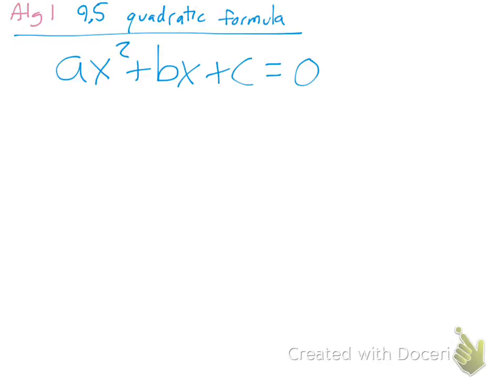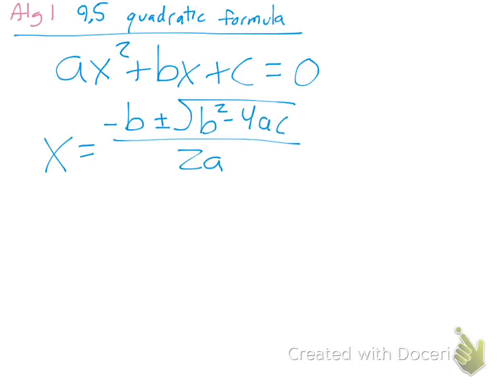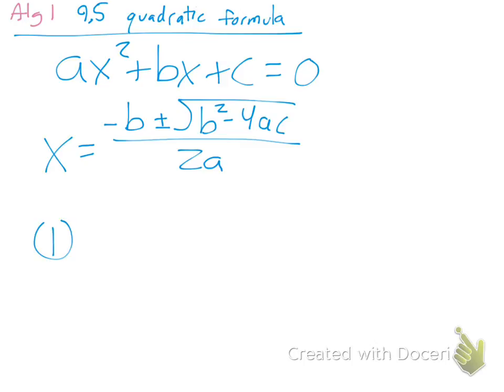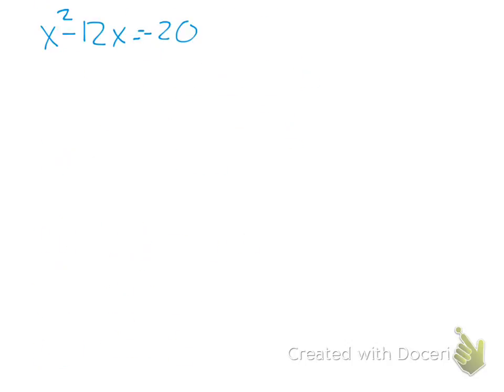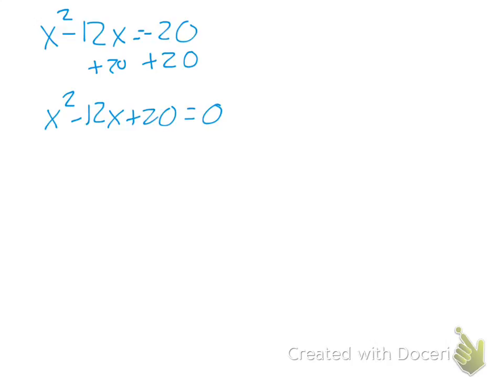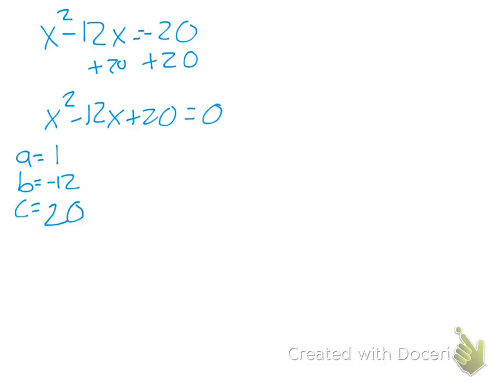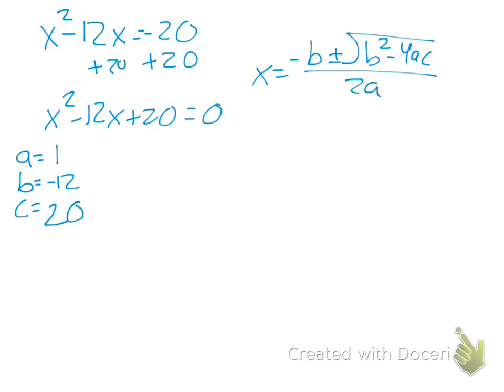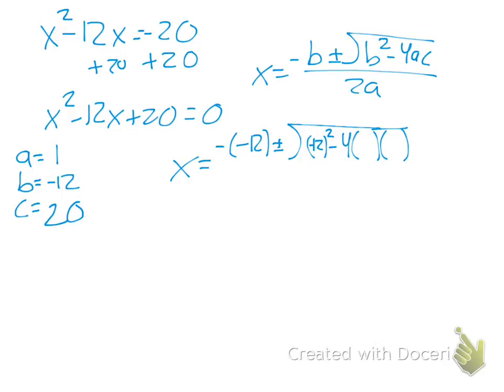alg 1 9.5 part 1